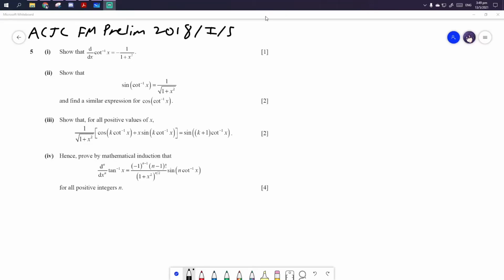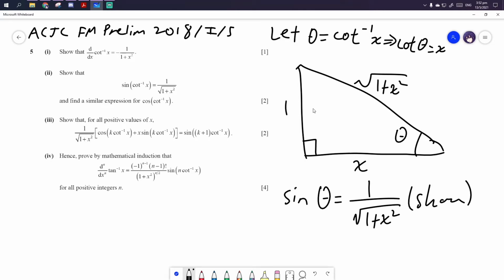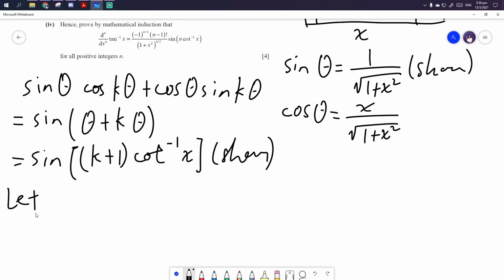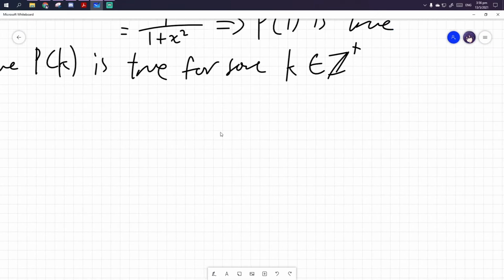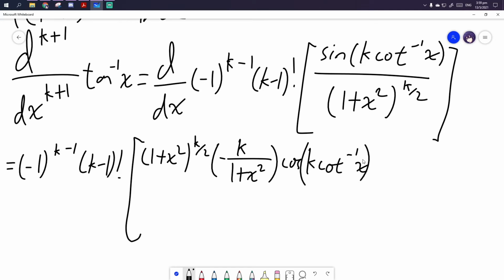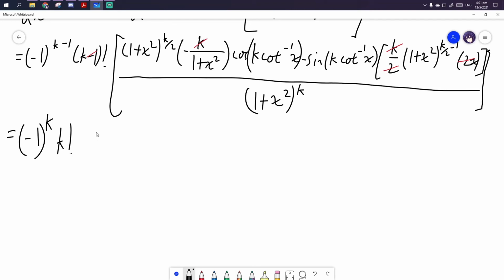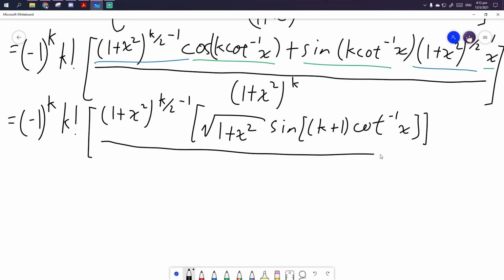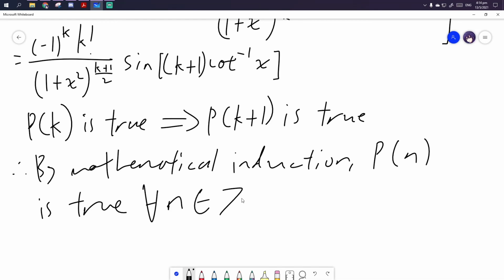H2 Further Mathematics: Mathematical Induction example 1 (Differentiation)